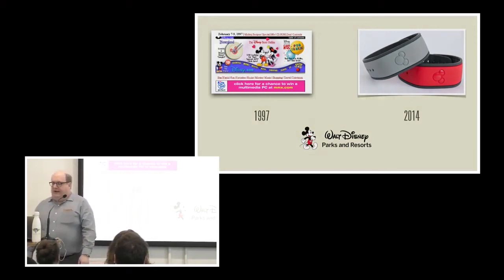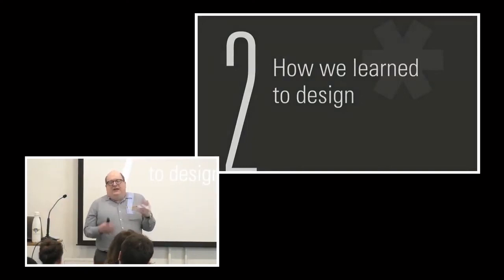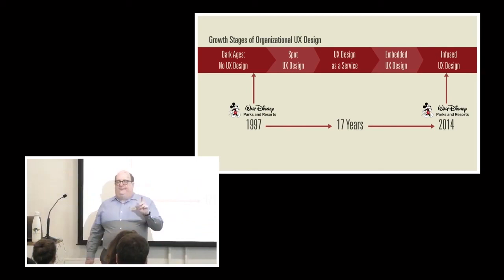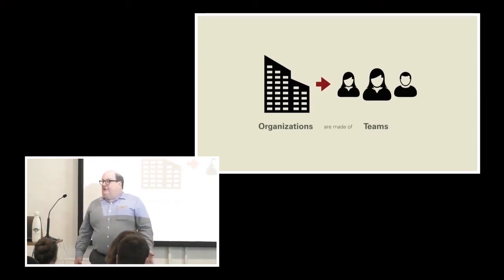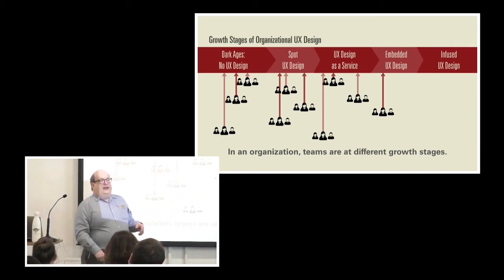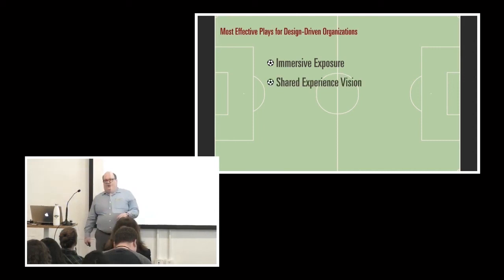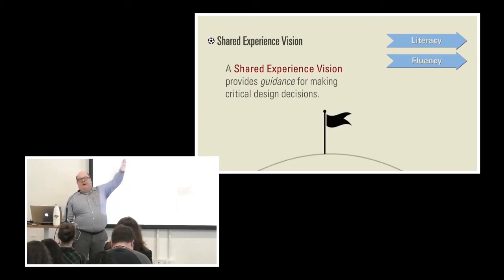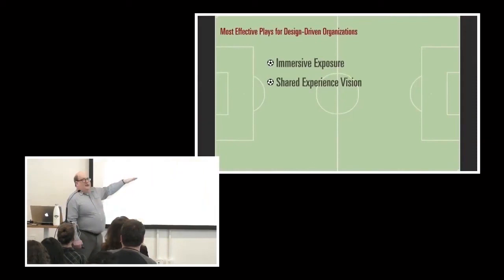World IA Day DC 2020 - Jared Spool - Beyond the UX Tipping Point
For the longest time, making a great experience for the user was a business-strategy luxury item. A great product only had to work and ship. A great experience was nice-to-have, not a requirement. Times have changed. The cost of delivering a product is no longer a barrier to entry. Quality is no longer a differentiator. What’s left? The user’s experience. Every part of the organization must be infused with an understanding of great design. Your organization has to cross the UX Tipping Point. You must increase everyone’s exposure to users, communicate a solid experience vision, and install a culture of continual learning. With that, the design will become your organization’s competitive advantage.

World Information Architecture Day is a one-day annual celebration held in over 60 locations across the globe. This year's event took place on February 22.

Engage with us on Twitter and Instagram!

Video editing by Jason Harmala